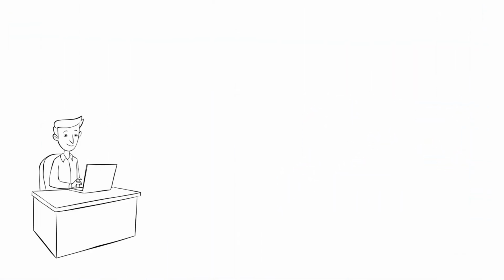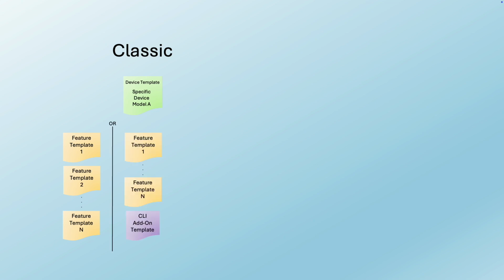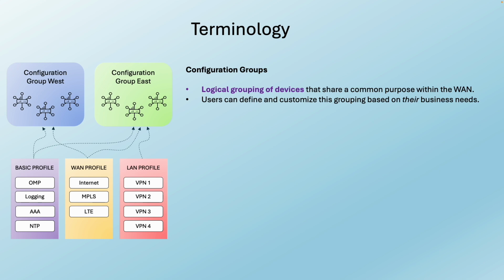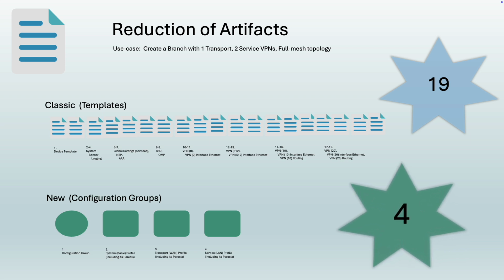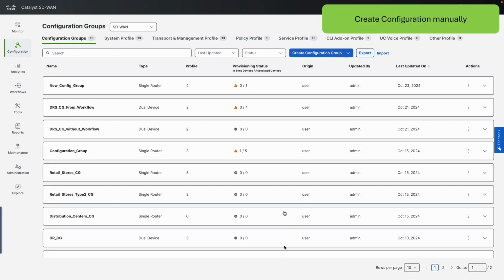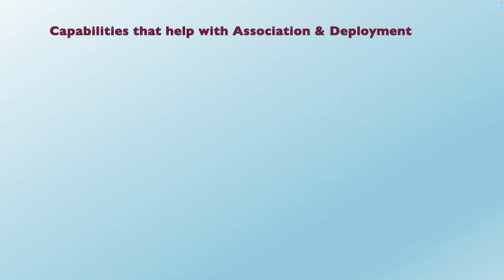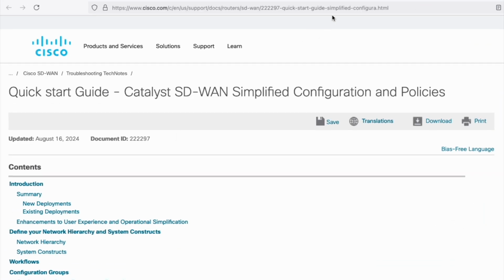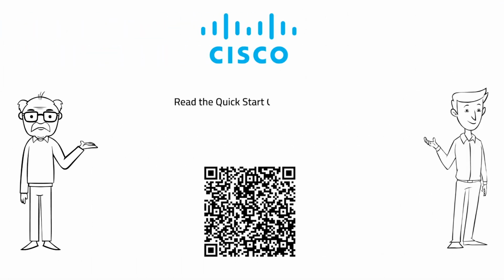Making SD-WAN Easy with Simplified Configuration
Introducing Simplified Configuration which simplifies operations and provides an enhanced user experience.
A fresh approach to configuration that is simple, structured, and re-usable.
It reduces configuration sprawl, enables you to build site configuration in few clicks, and offers quick and easy ways to consume validated configuration.
This is the main video in the Simplified Configuration series.

Read the Quick Start Guide now and evaluate migration to the new simplified configuration: